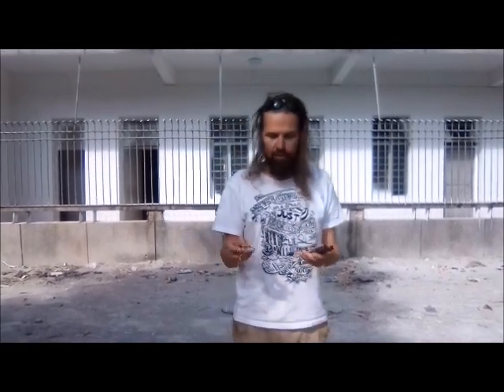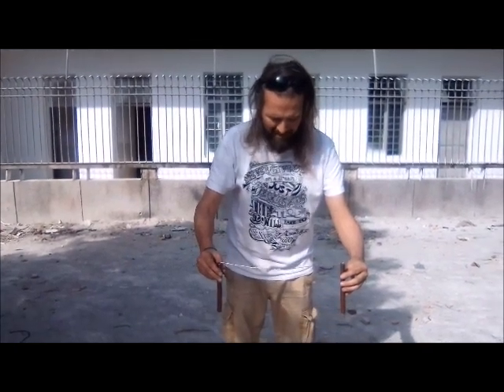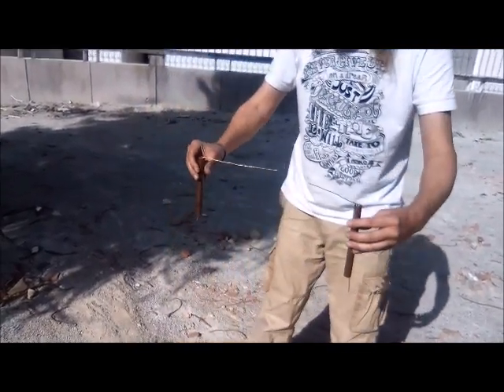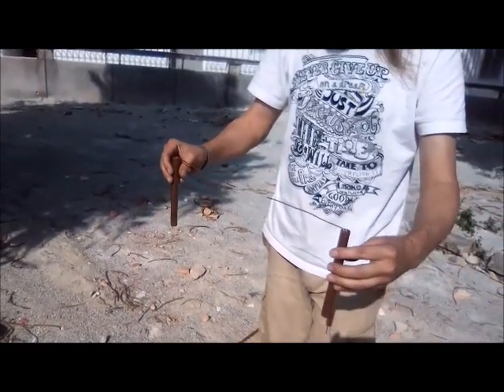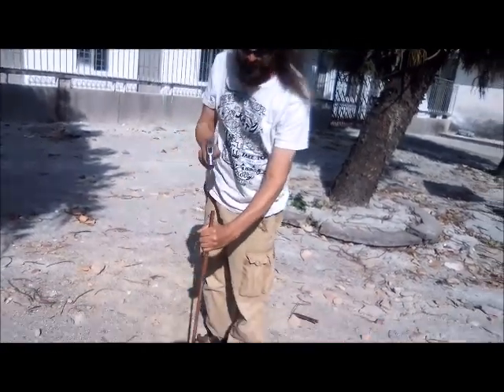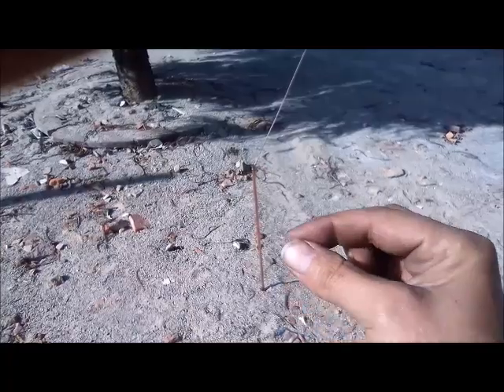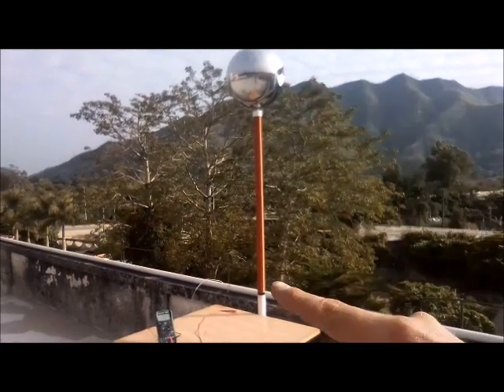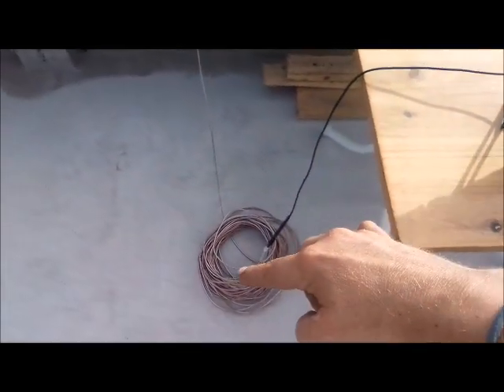Telluric Currents (dowsing for your Tesla ground)